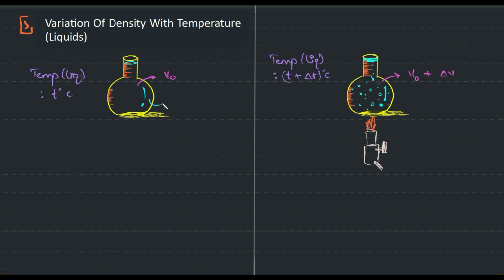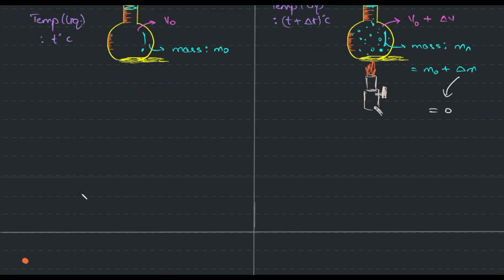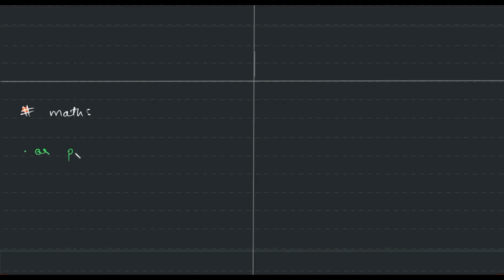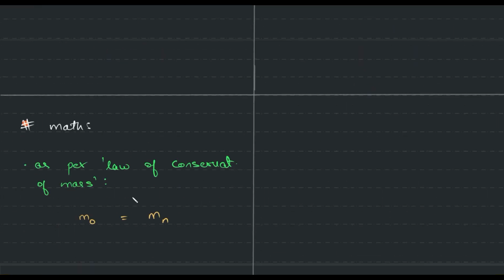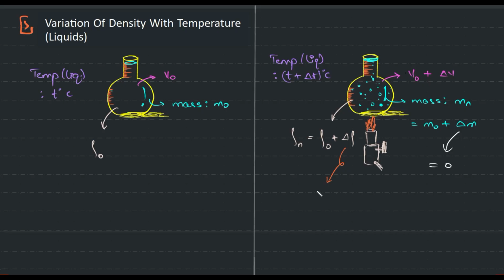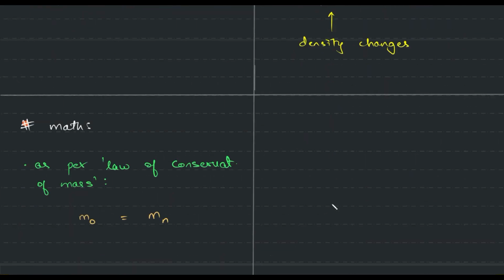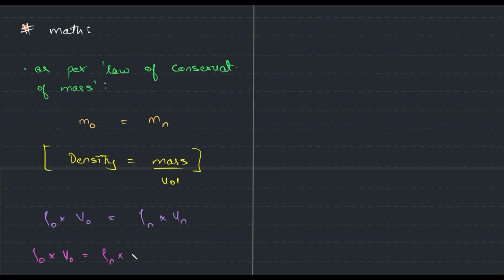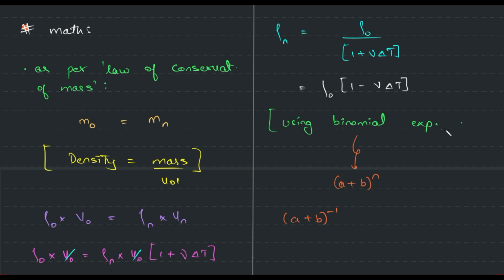4A F1 C1 Liquid Denisty and Temperature